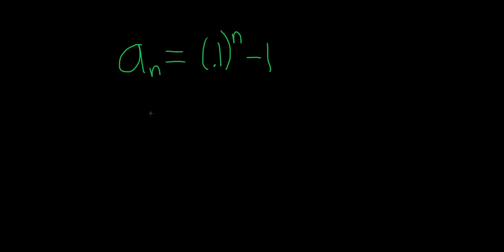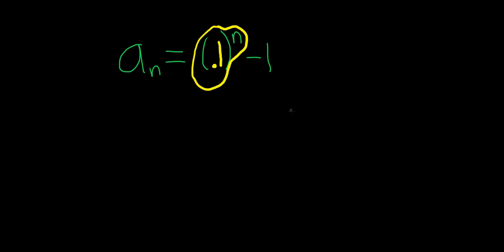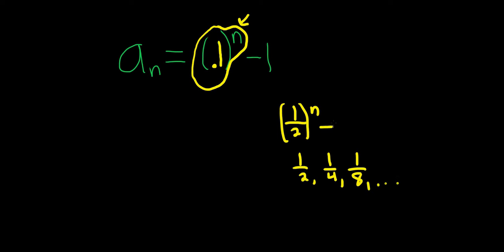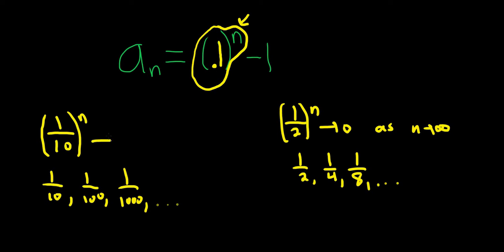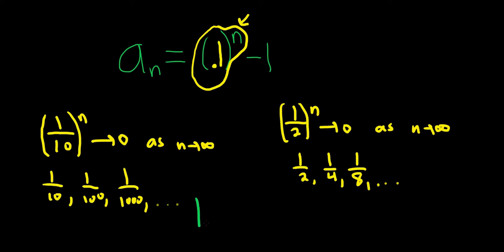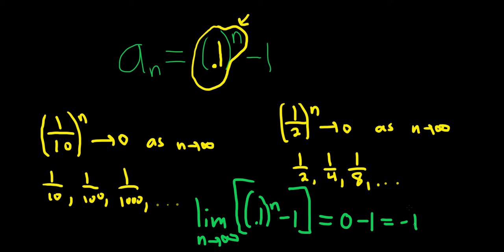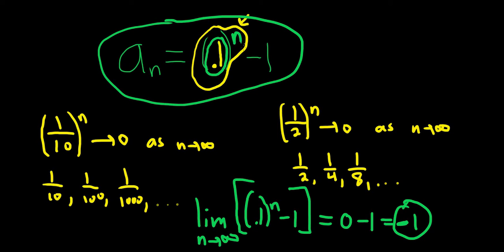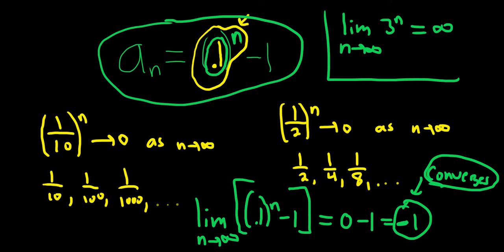Does the Sequence Converge or Diverge? a_n = (.1)^n - 1